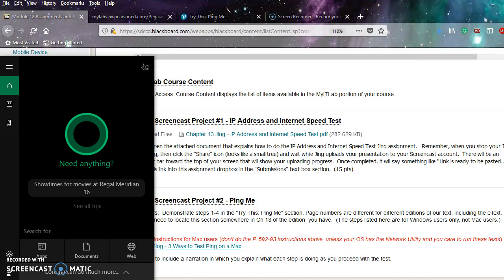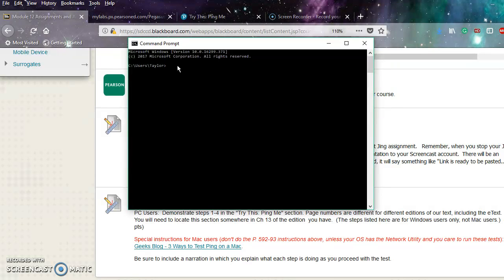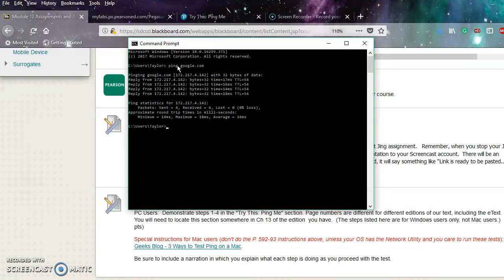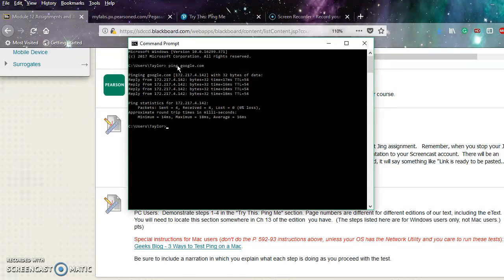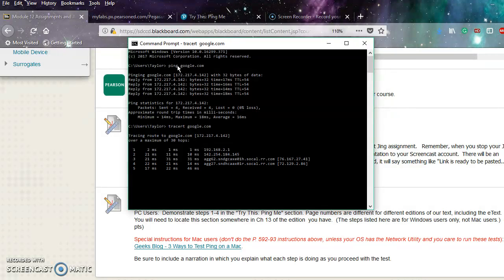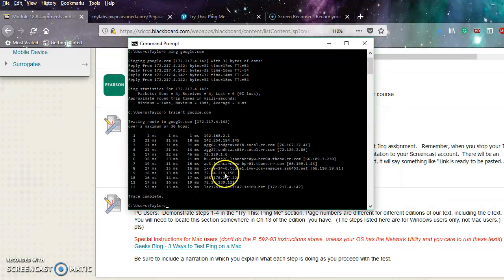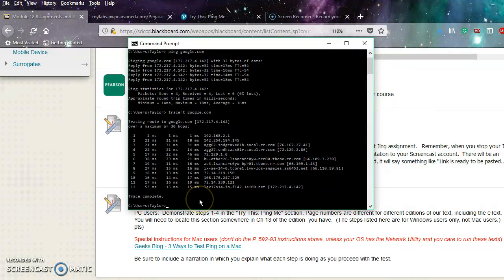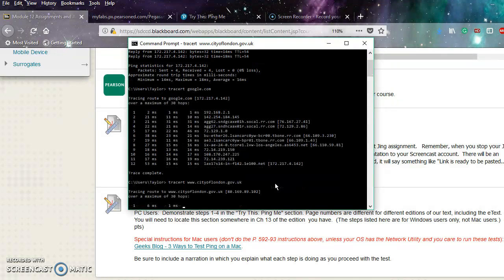CISC 150 Module 12 Project #2